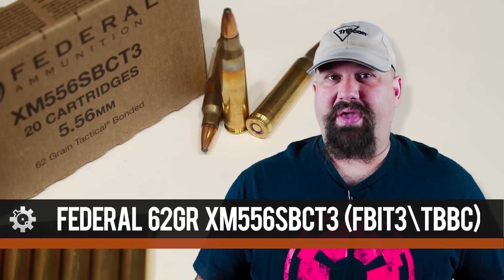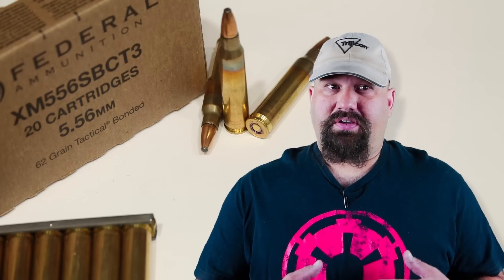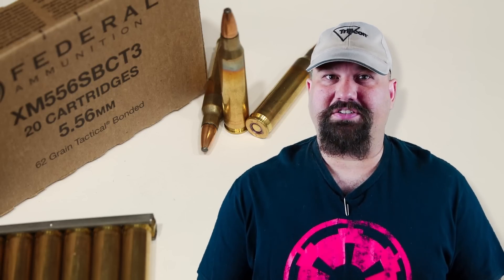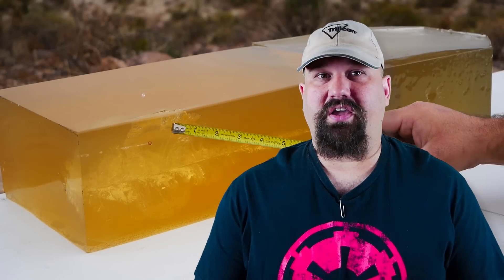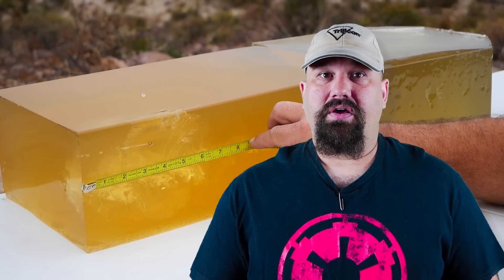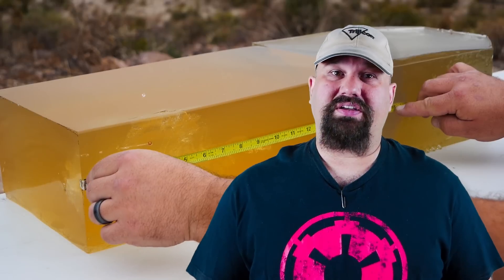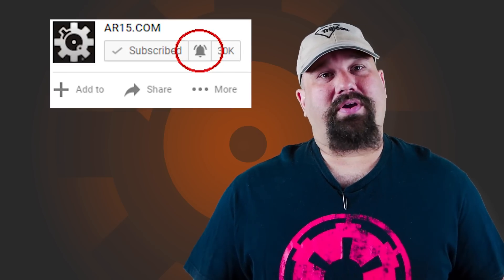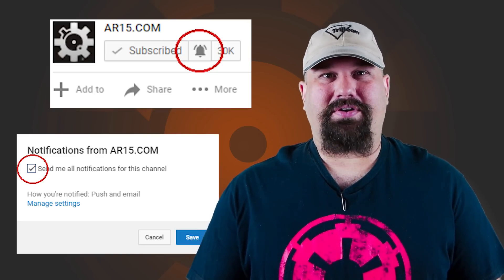Best .223 Defense Ammo Ever? Federal 5.56mm 62gr FBIT3 Gel Test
5.56mm Federal 62gr XM556SBCT3 Tactical Bonded soft point, aka FBIT3, aka Trophy Bonded Bear Claw (TBBC) fired from 10.5" barreled SBR AR-15 into calibrated 10% ordnance gelatin to assess short barrel performance at home defense distance as well as downrange performance for longer barrels.

Penetration: 17.6"
Retained weight: 61.0gr
Max expansion: 0.468"
Min expansion: 0.399"
Neck: 0"
TSC: 5" x 7.5"

Velocities in fps:
2,586
2,576
2,585
2,562
2,574

Average: 2,576.60
StdDev: 9.74
Min: 2,562
Max: 2,586
Spread: 24